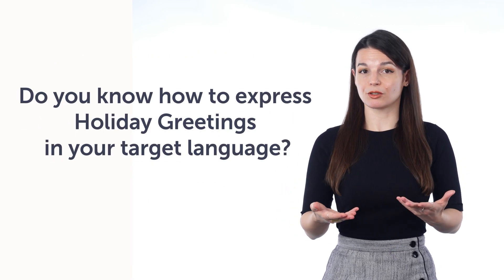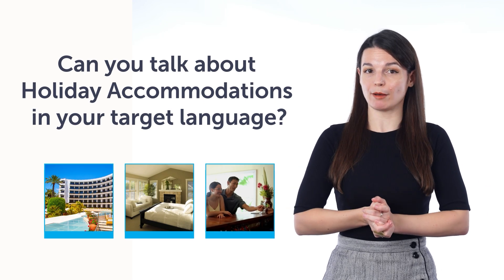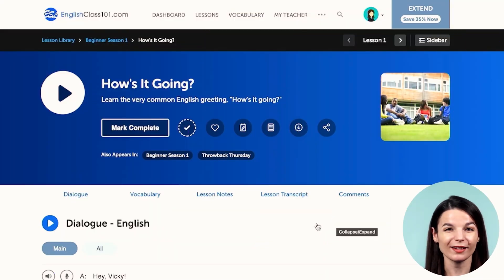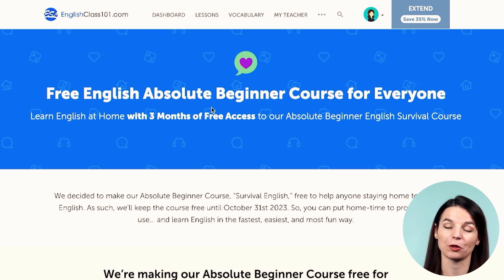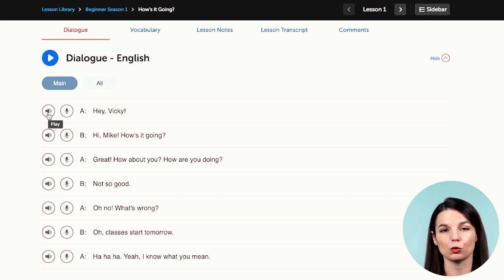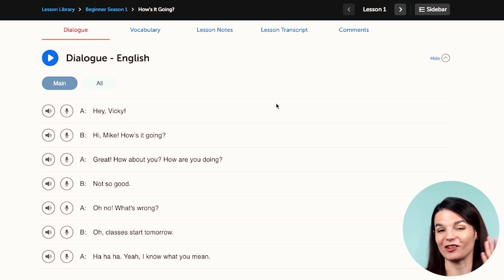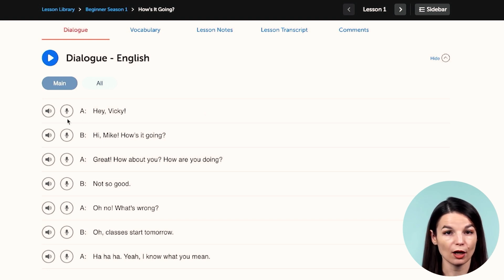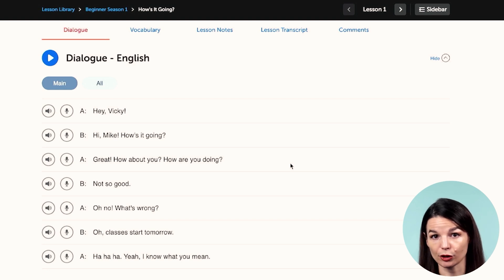Your Monthly Dose of Portuguese - Best of November 2023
Step 3: Achieve Your Learning Goal and master Portuguese the fast, fun and easy way!

In this best of November 2023, we will review all the topics and lessons released this month on the channel. This is THE place to start if you want to learn Portuguese, and improve both your listening and speaking skills